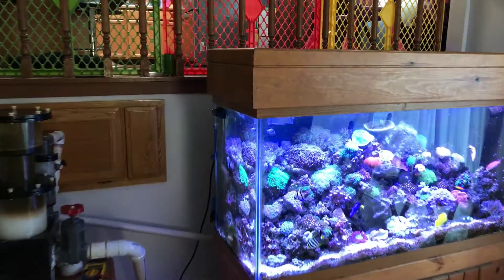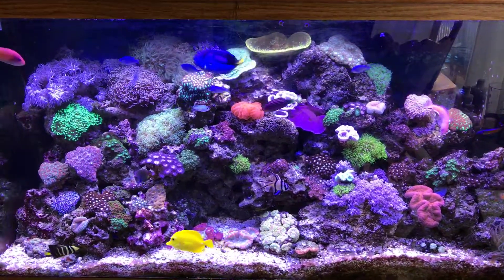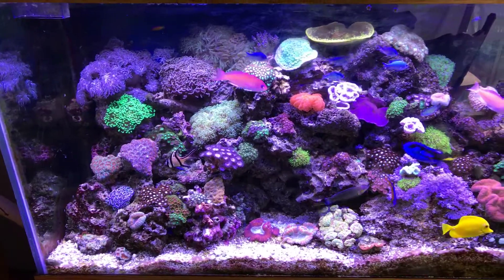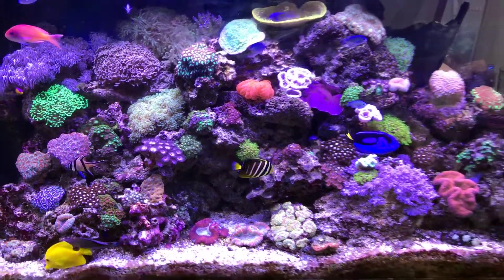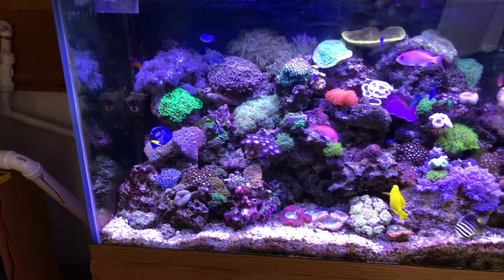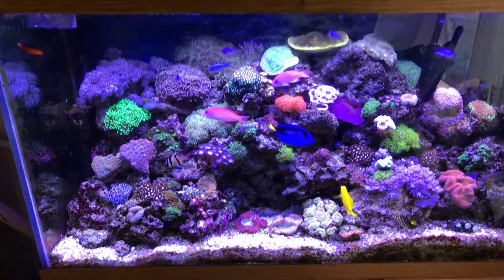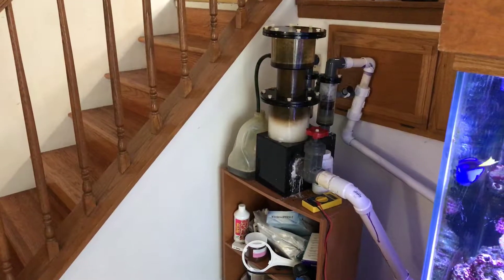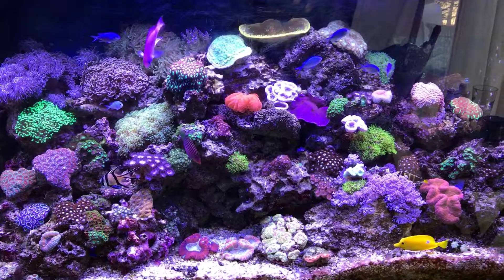My 90g reek tank update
I own the battle of everything it was givin my way with out any water changes